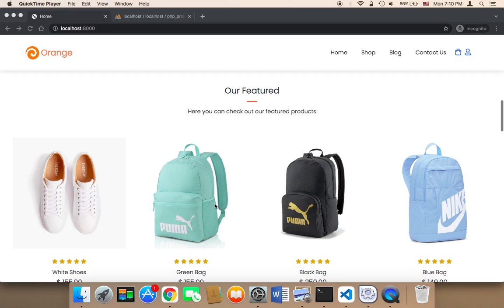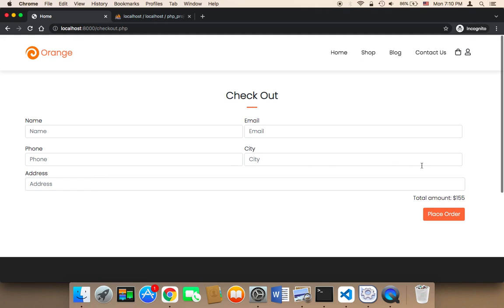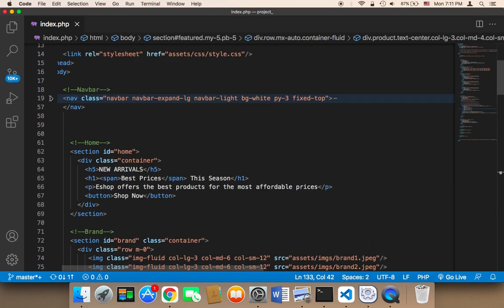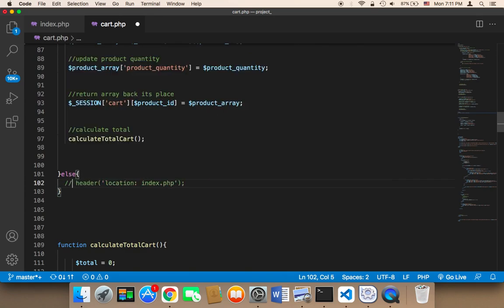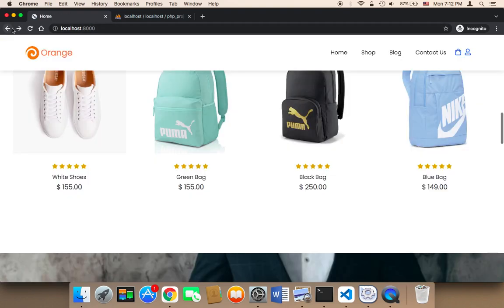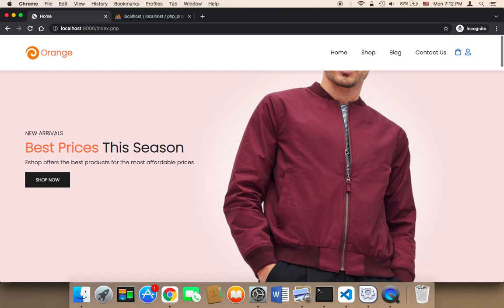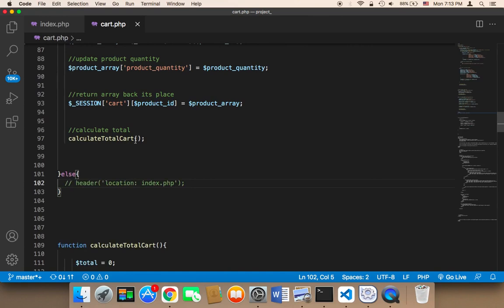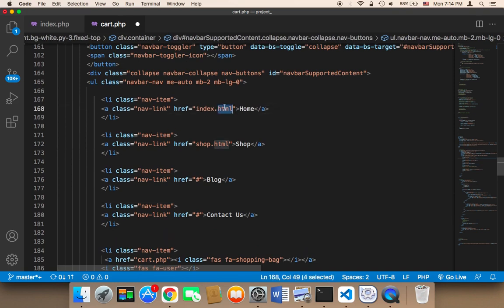Create E-commerce Website Using PHP - Part 76